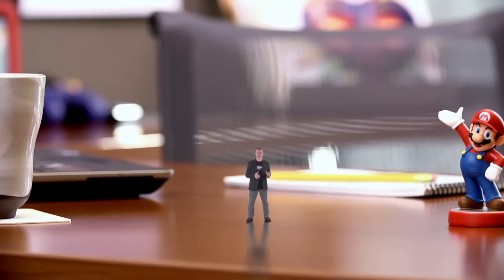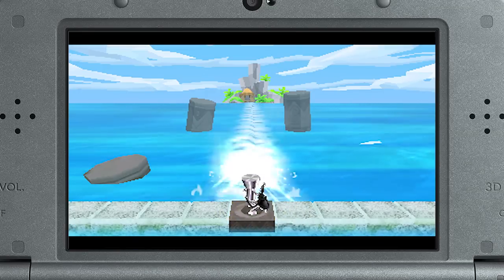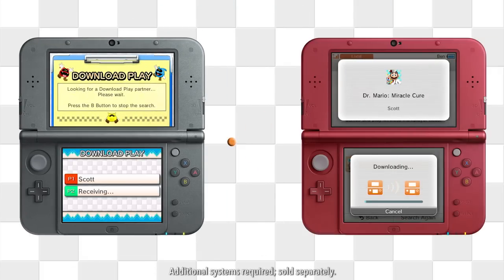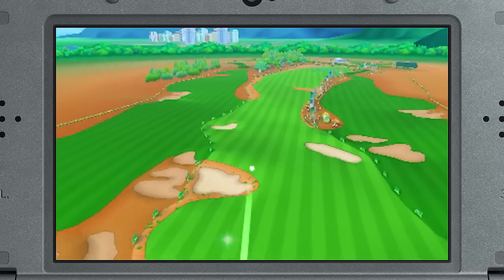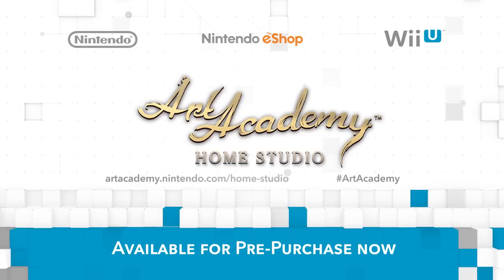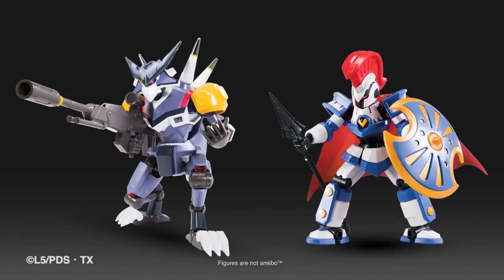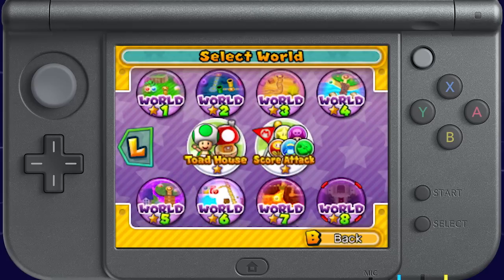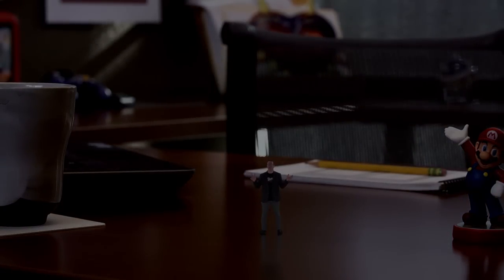Nintendo Direct Micro 6.1.15